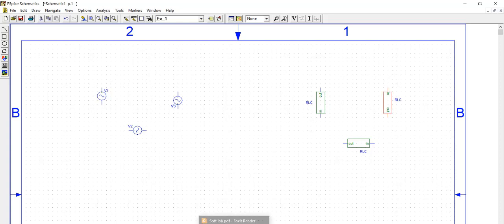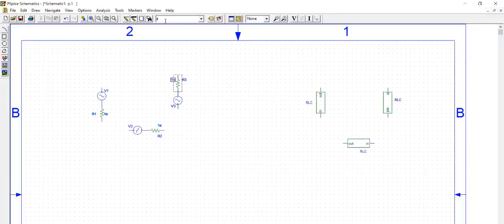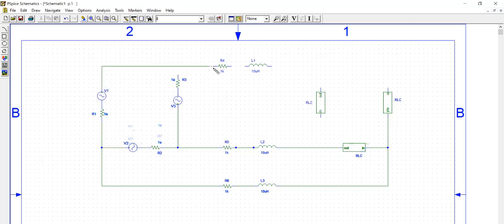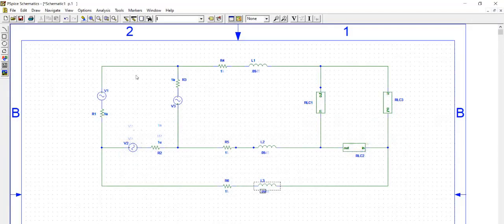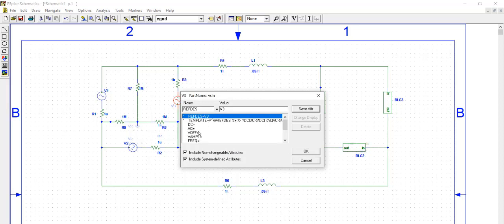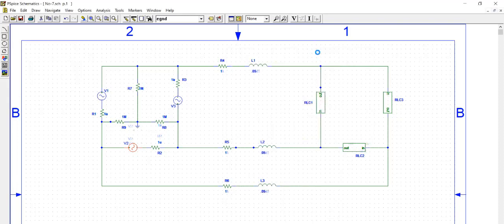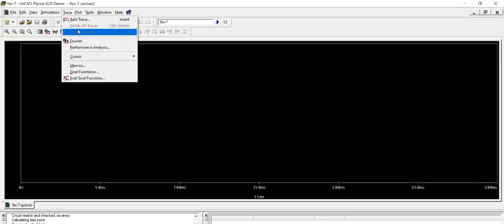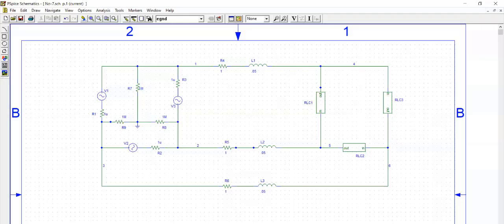EEE 106 - Experiment: 4 Part: 3 | Sub-circuits Using Net Listing, Schematics & Three Phase Circuit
This video is based on 4th experiment of EEE 106 course. In this video, we have used a sub circuit to construct a three phase del-del combination and simulated the circuit.
This video is created by Abdullah Al Mahmood Plabon (Student ID- 1706010), Dept. of EEE, BUET.